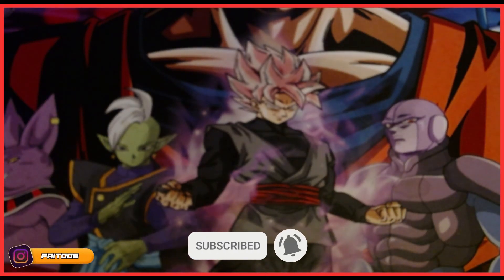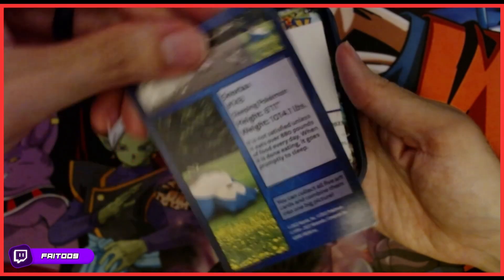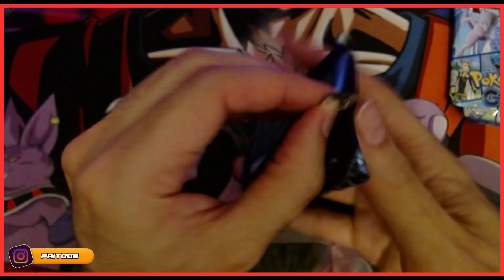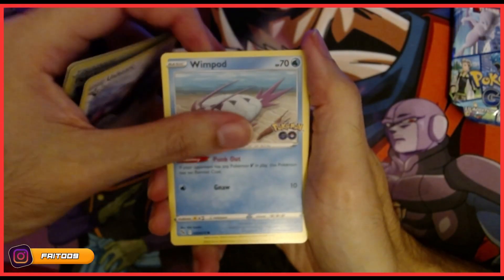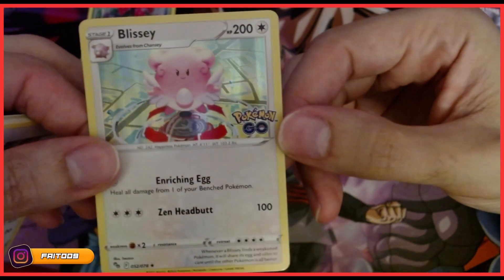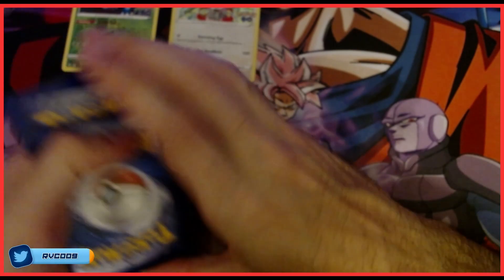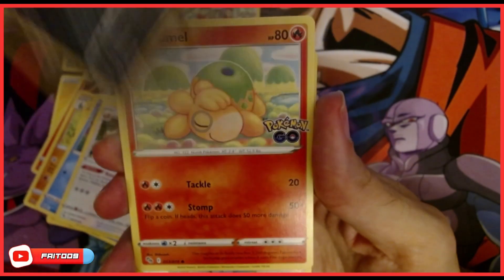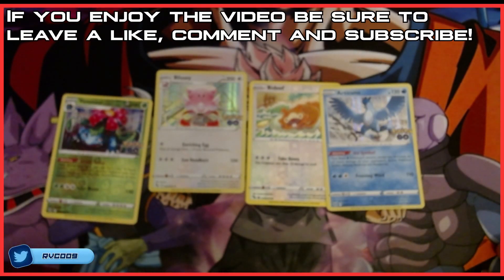Pokemon GO Mini Tin Snorlax -- Pokemon Card Pack Opening #74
Today we open a Pokemon GO Mini Tin Snorlax!